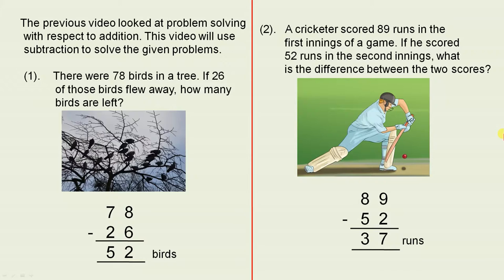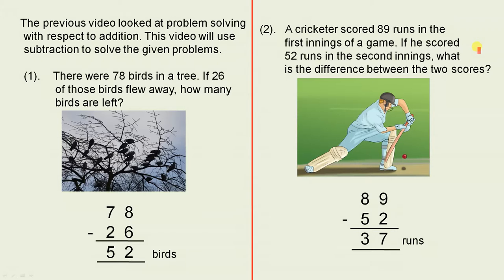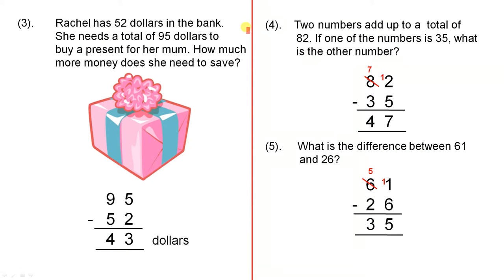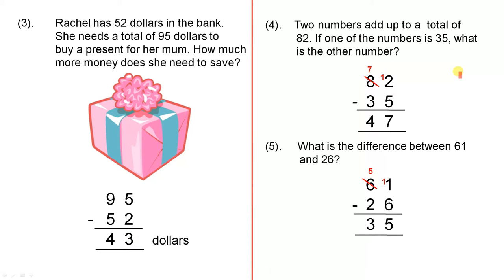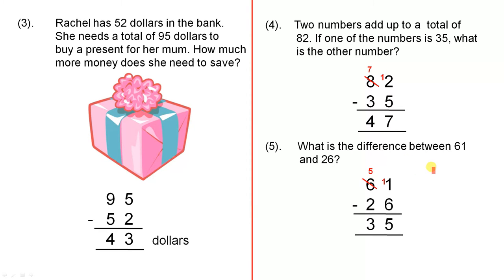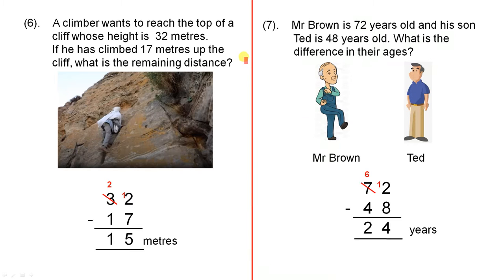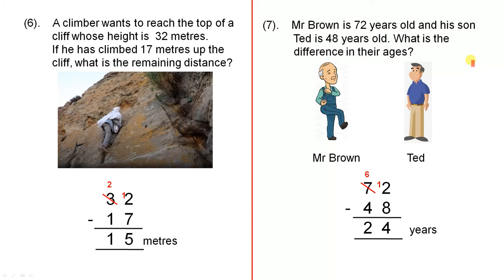Problem Solving - Part 2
This video gives examples of problems that can be solved by subtraction.